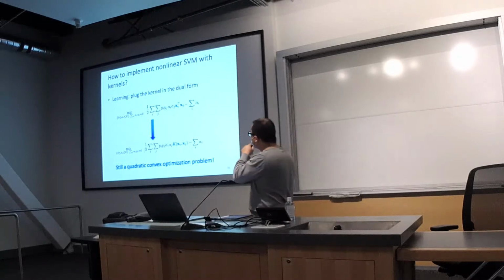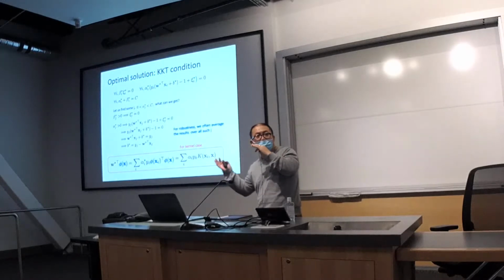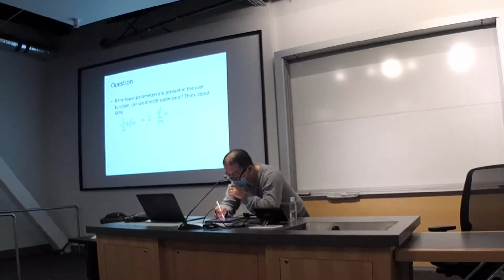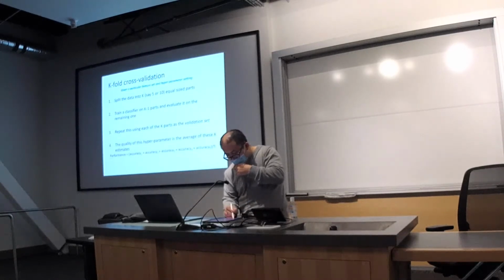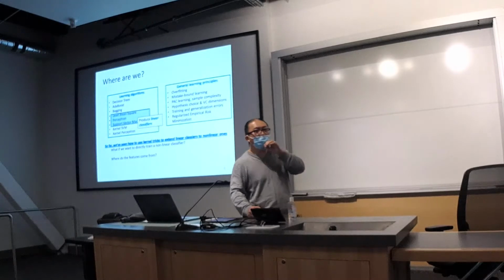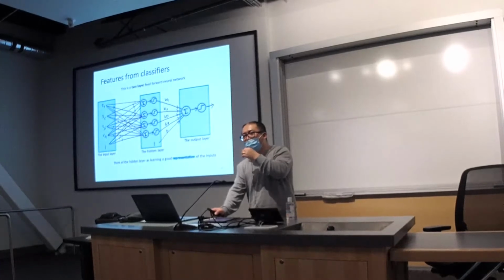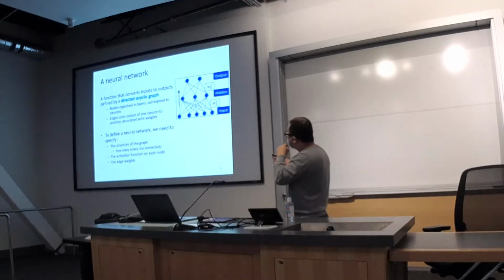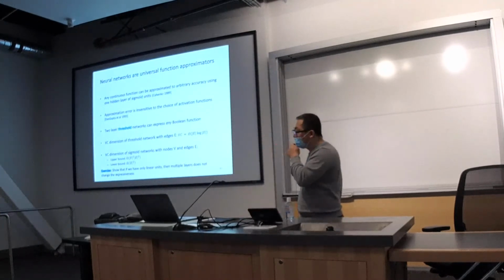Machine Learning 2021 fall Lecture 21